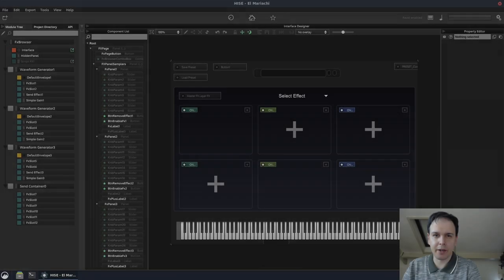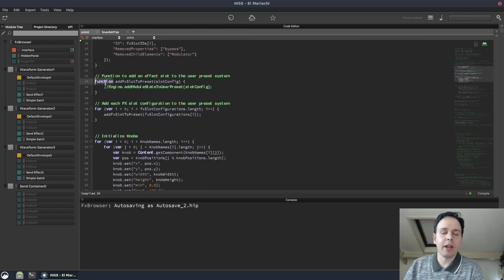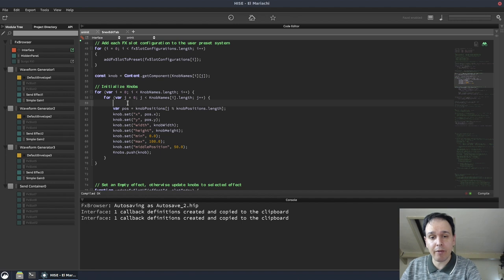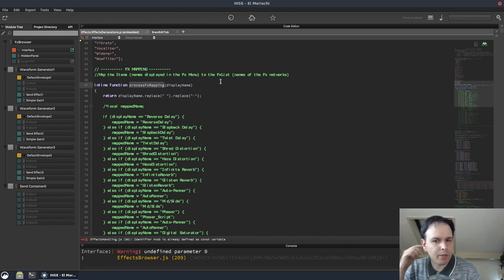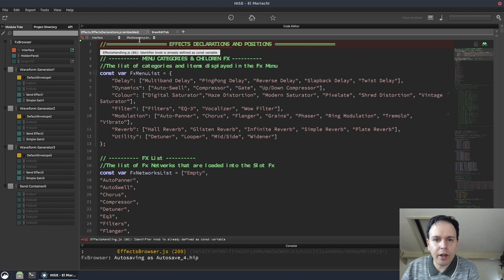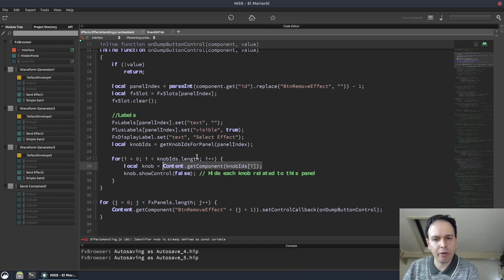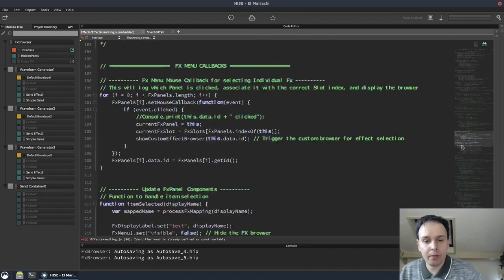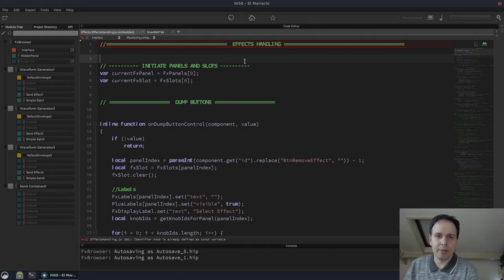HISE Code Review #1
In this one I look through some code that's been kindly offered up for sacrifice by one of the HISE forum members.